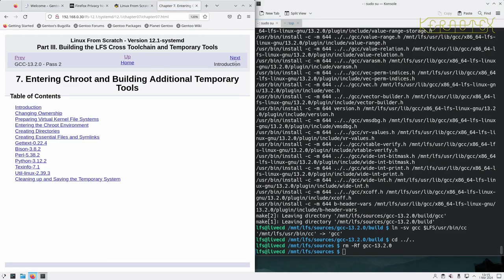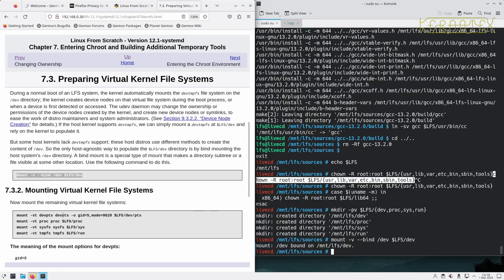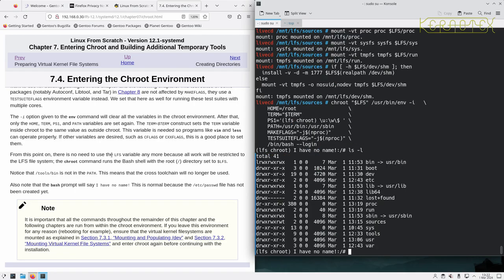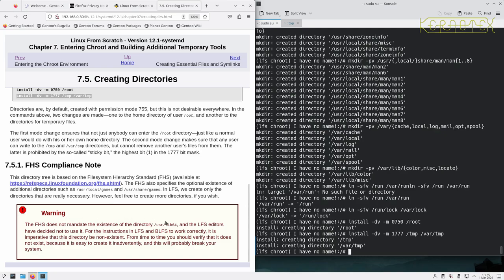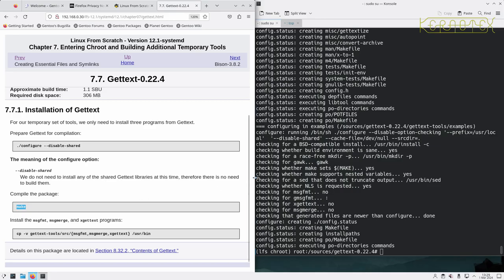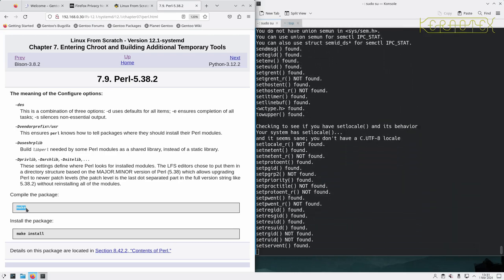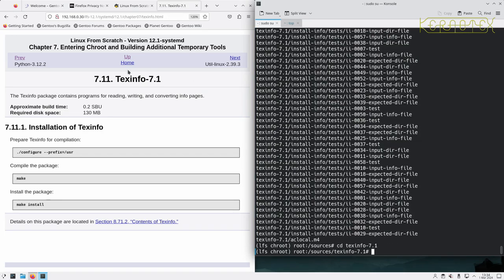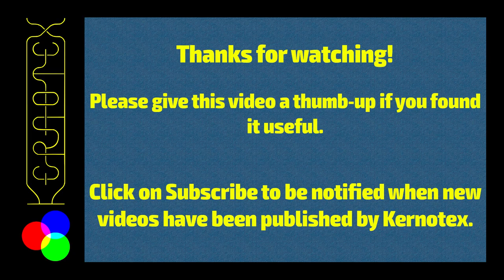10. Chapter 7: Entering Chroot and Building Additional Temporary Tools - How to build Linux From Scr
Before the remaining temporary tools are cross-compiled, a chroot environment is entered which helps to isolate the new system from the host system. This is also true from the opposite perspective: the host is protected from operations to the new system and therefore any potentially serious mistakes are mitigated or even avoided.

Thanks to @JohnnieWalkerGreen for these timestamps:

00:00 Intro
00:16 7. Entering Chroot and Building Additional Temporary Tools
00:23 7.1. Introduction
01:27 7.2. Changing Ownership
02:48 7.3. Preparing Virtual Kernel File Systems
05:01 7.4. Entering the Chroot Environment
07:54 7.5. Creating Directories
10:04 7.6. Creating Essential Files and Symlinks
12:01 7.7. Gettext-0.22.4
15:00 7.8. Bison-3.8.2
15:48 7.9. Perl-5.38.2
17:13 7.10. Python-3.12.2
19:26 7.11. Texinfo-7.1
20:15 7.12. Util-linux-2.39.3
21:24 7.13. Cleaning up and Saving the Temporary System